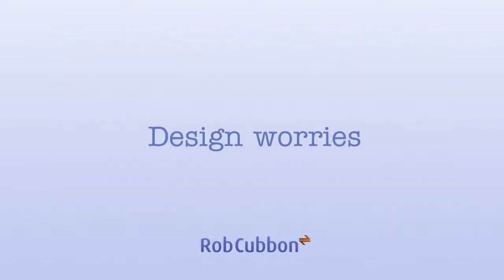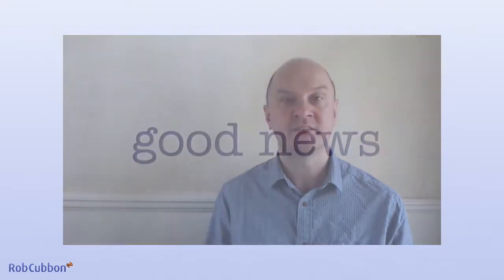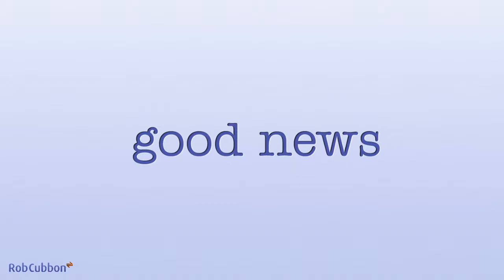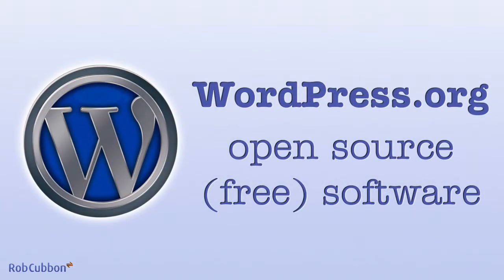Stop Worrying About Web Design! Web Designer Allays The Client's Fears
Don't worry about web design -- it can be changed!

There's no need to get everything right first time.

Obviously, think about the design, think about color, think about the look and feel, and try to communicate it to your web designer. At the end of the day, there is no need to stress about design. Don't strive for perfection -- don't worry, be crappy!

The design is kept in a different place from the content. The two things are totally different

Later date and it really isn't that big of a deal although hopefully you will get your domain name right first time